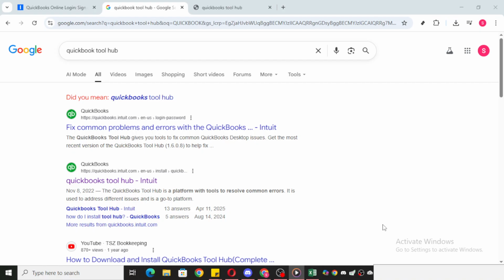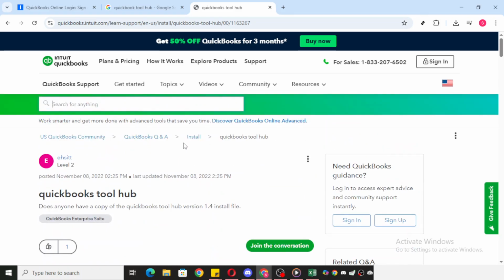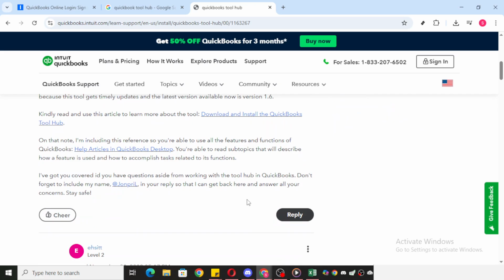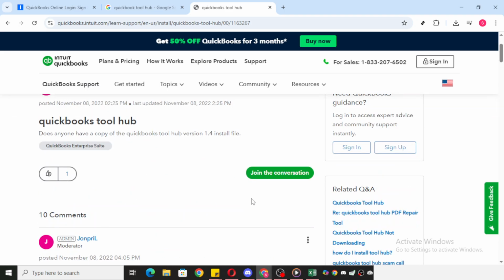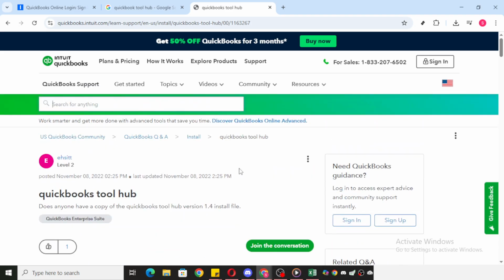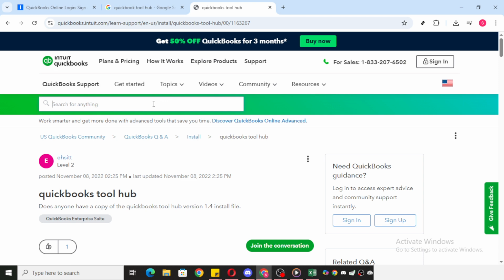How to troubleshoot QuickBooks Online errors (full guide)